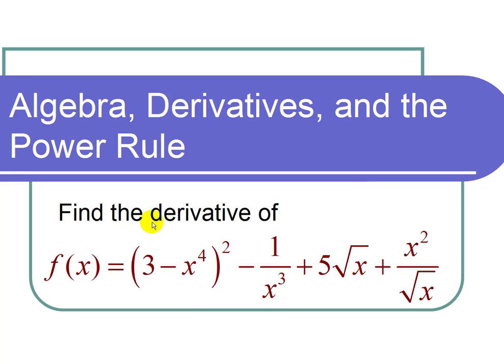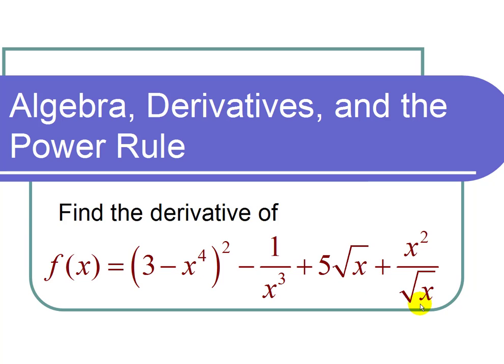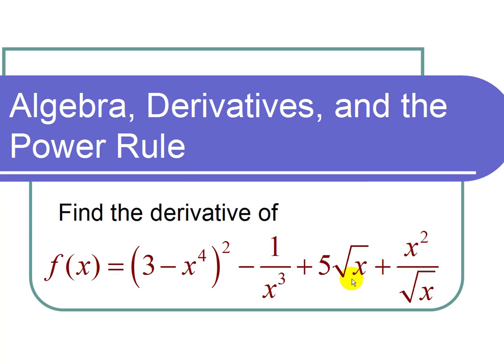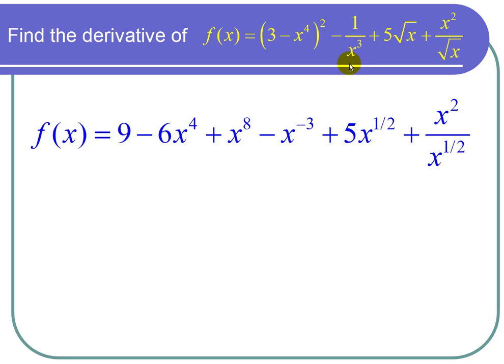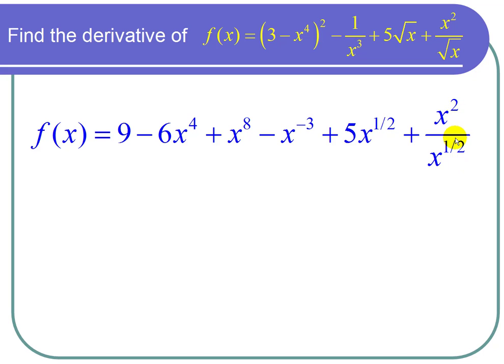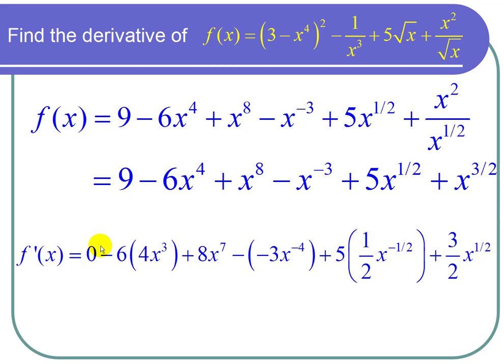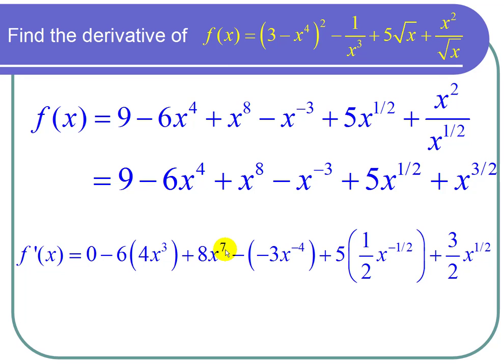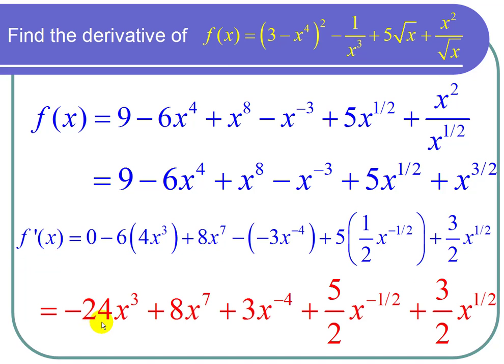Using Algebra and the Power Rule to Find a Derivative